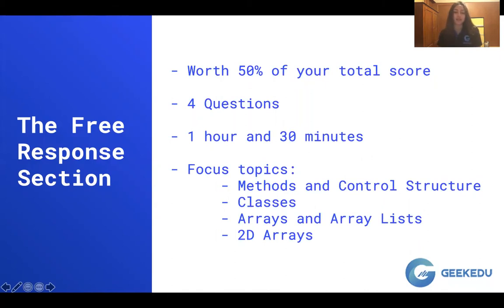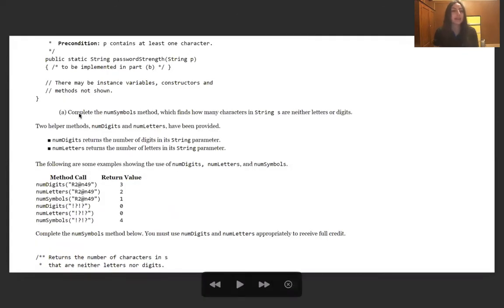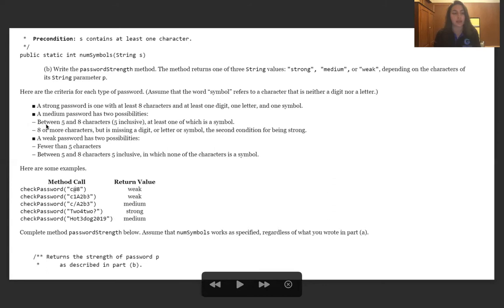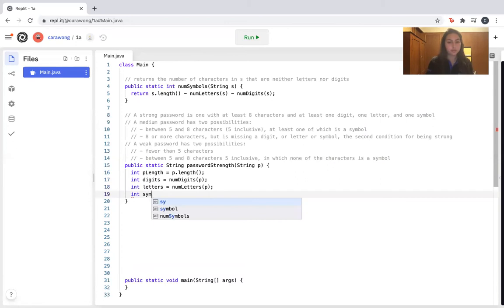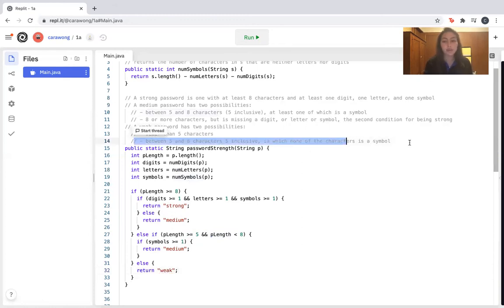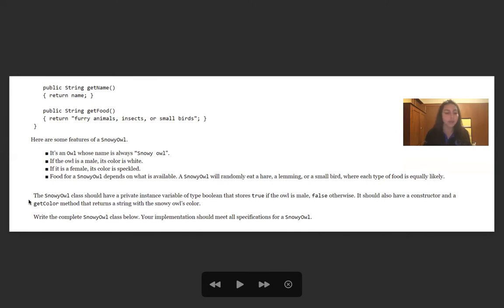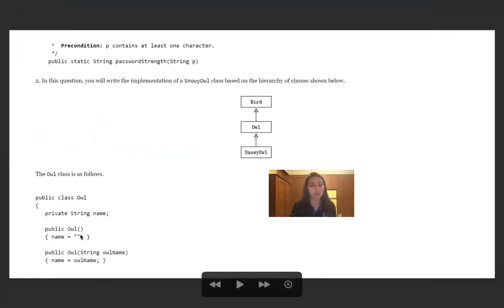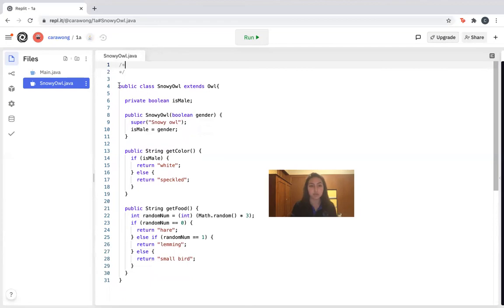2021 AP CSP A Sample Exam Tutorial